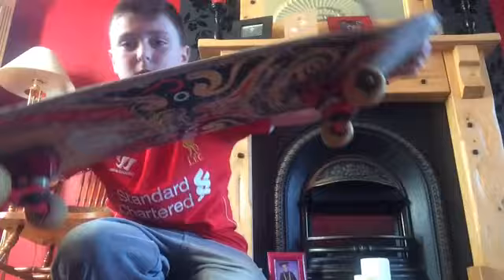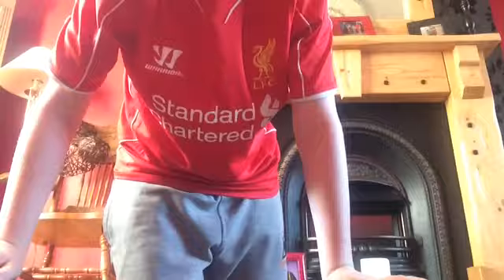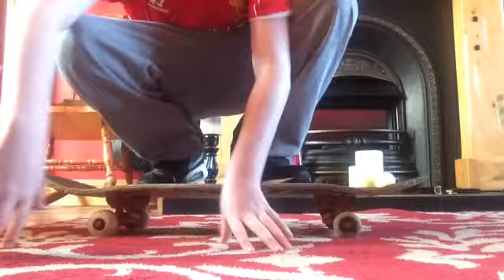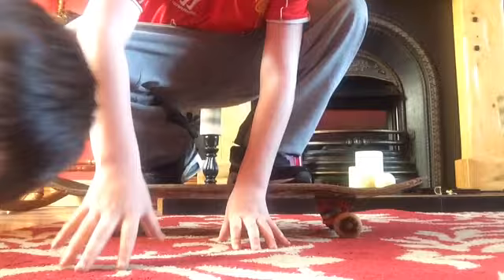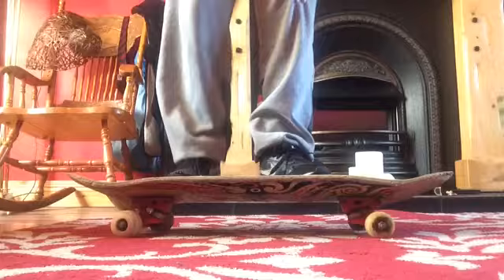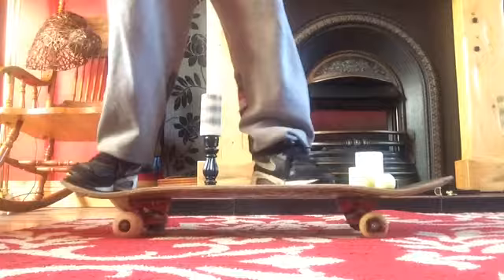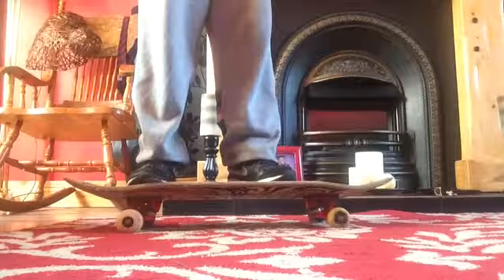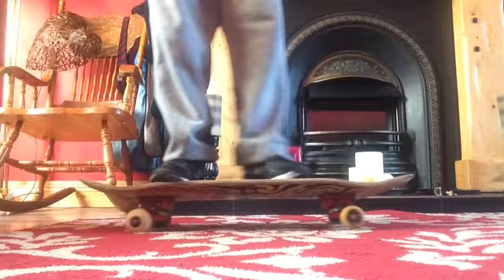How to ollie